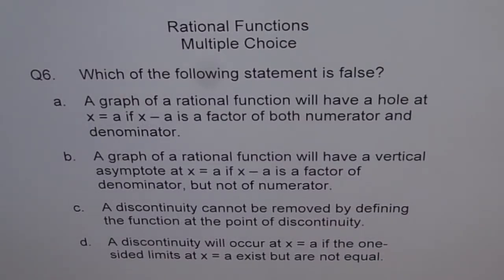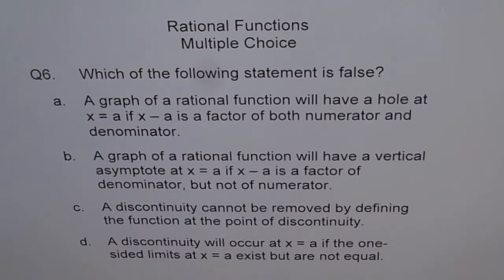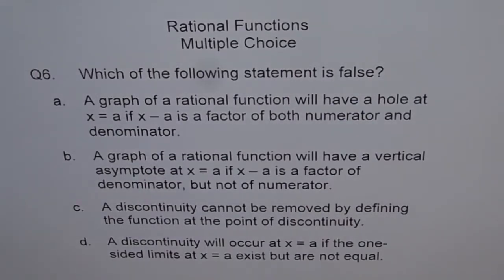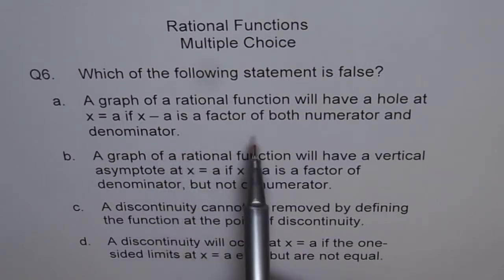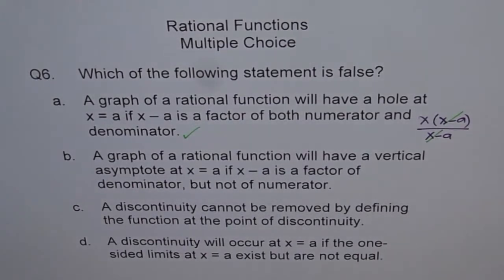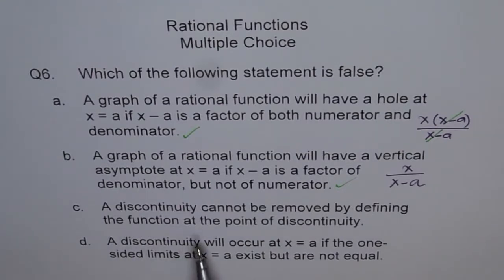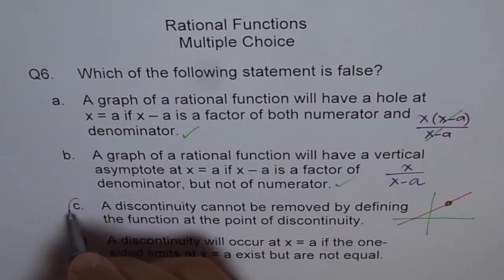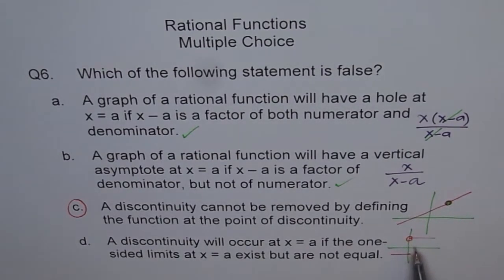Discontinuities in Rational Function Multiple ChoiceQ6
Understand the rational functions better.